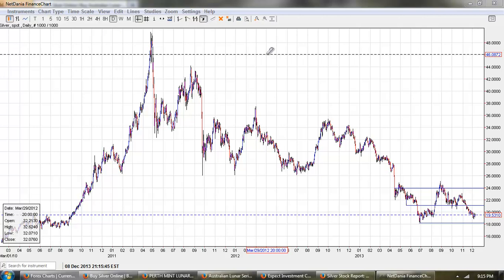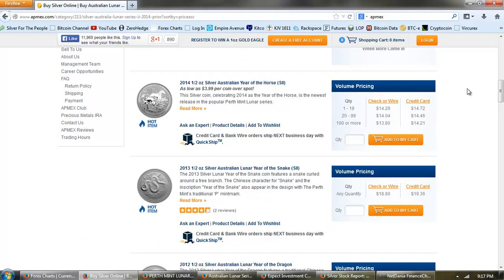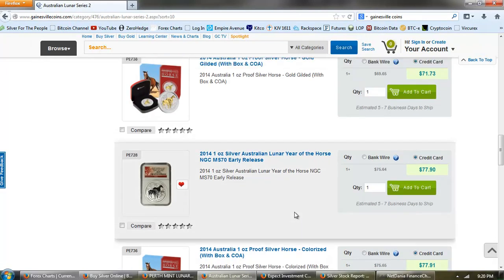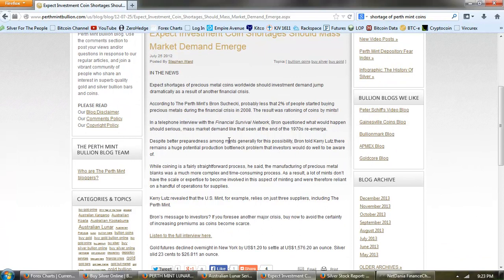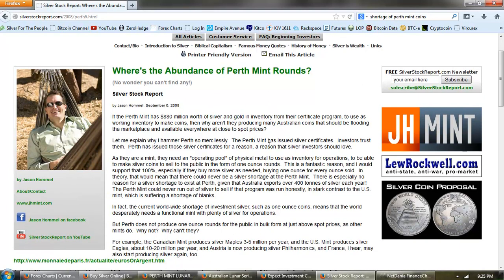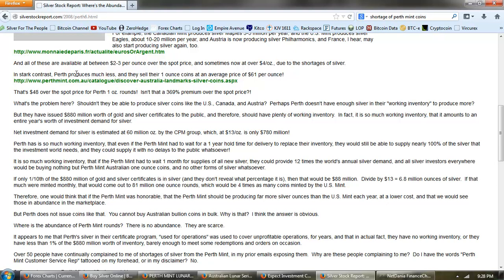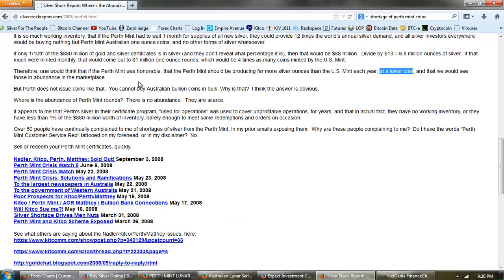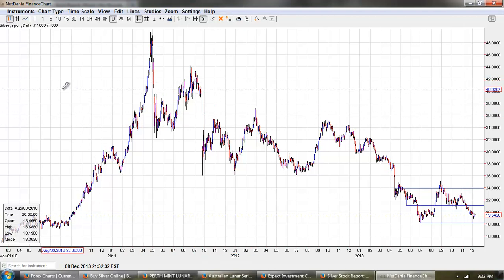Member Update 12/8/13 Perth Plot